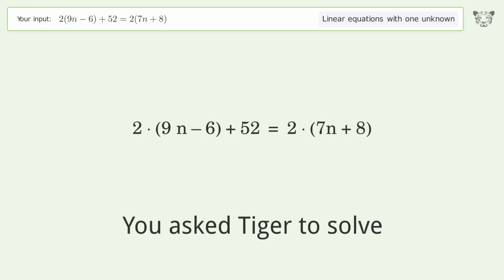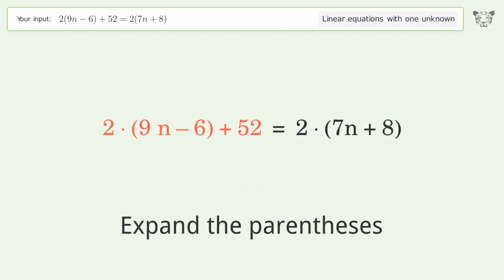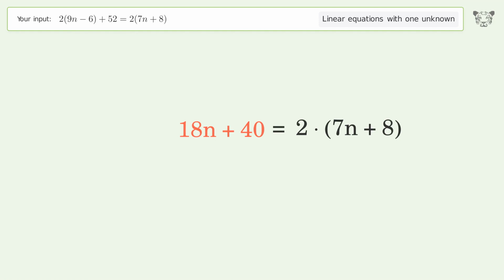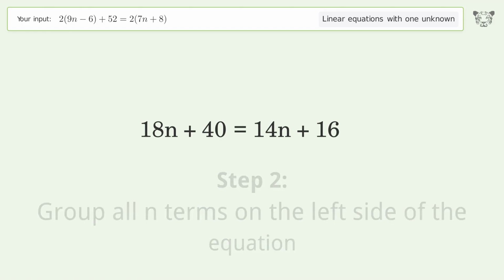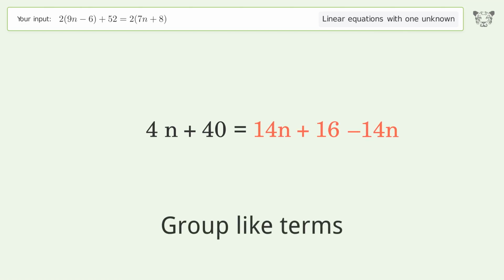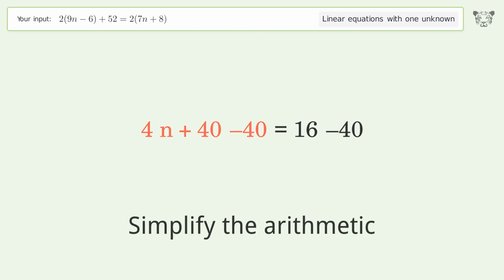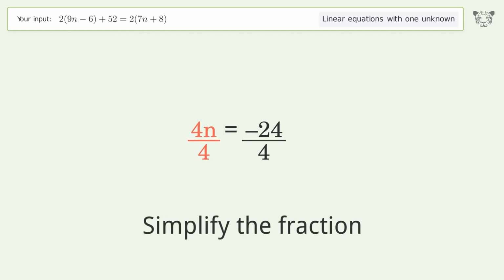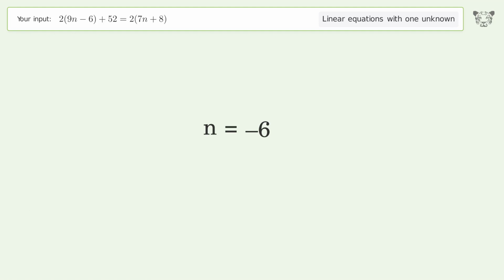Solve 2(9n-6)+52=2(7n+8): Linear Equation Video Solution | Tiger Algebra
Struggling with 2(9n-6)+52=2(7n+8)? Watch our step-by-step video on Tiger Algebra to master this linear equation effortlessly. Also check out for more tips and tricks for dealing with linear equations with one unknown